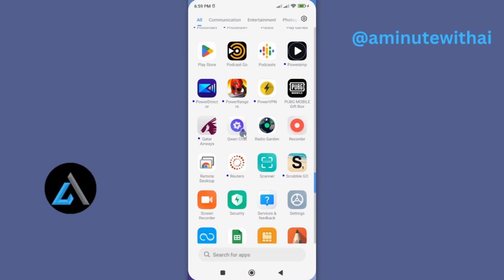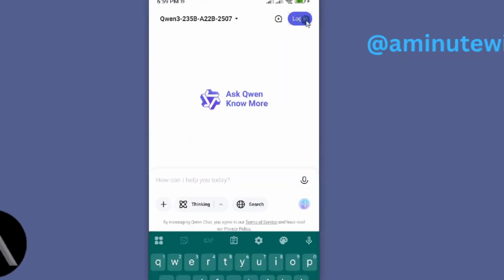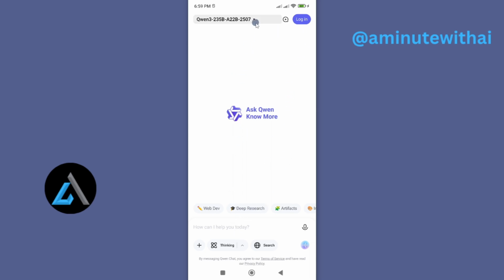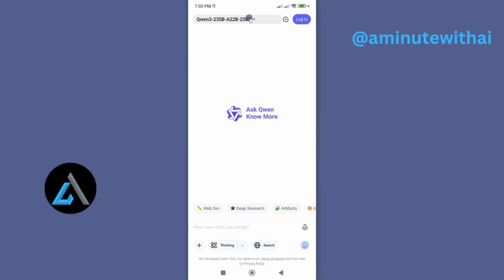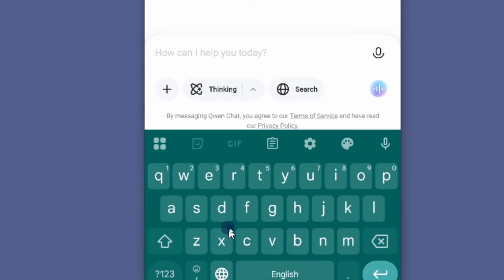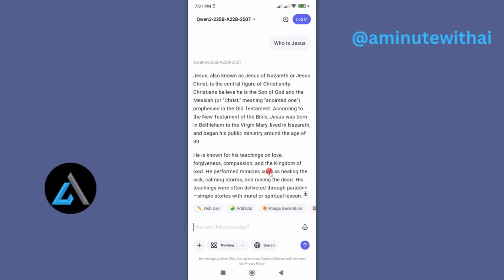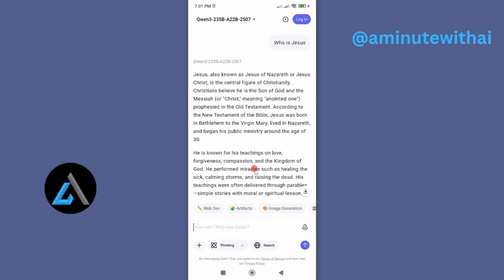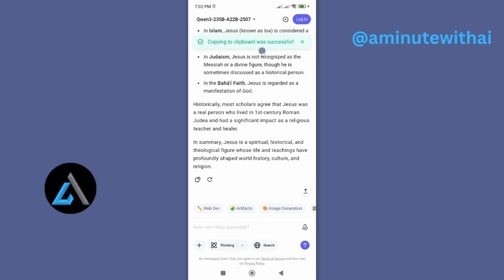How To Start Using Qwen AI Chat App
In this beginner-friendly video, learn how to start using the Qwen AI Chat app. From installation to setting up your first conversation, we guide you through each step so you can make the most out of this powerful AI tool for chatting, writing, and productivity.